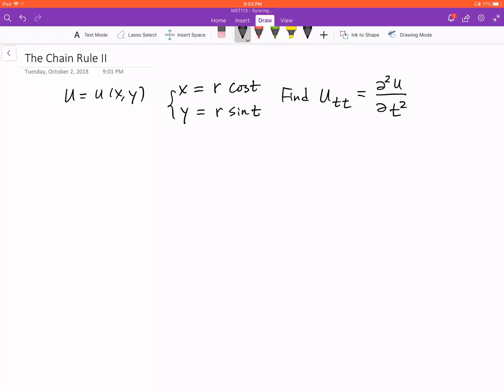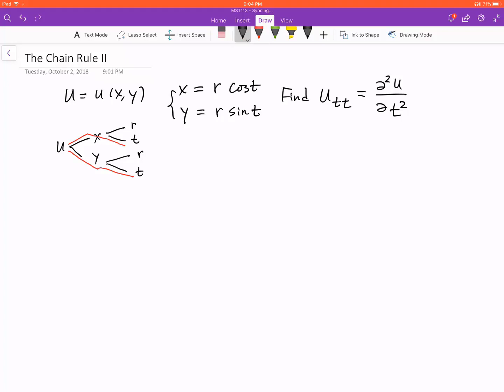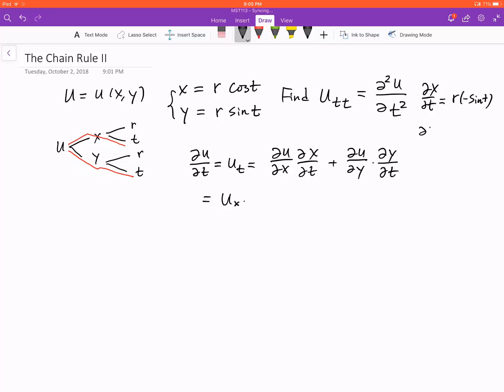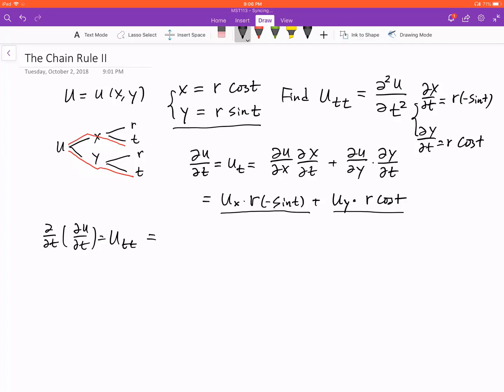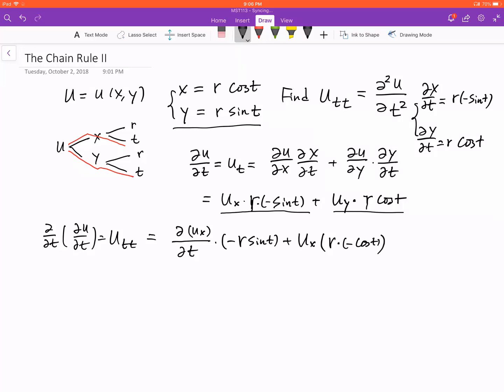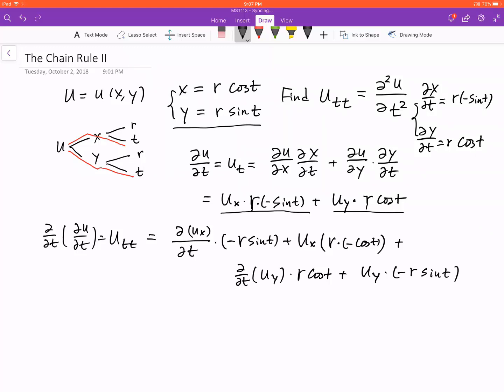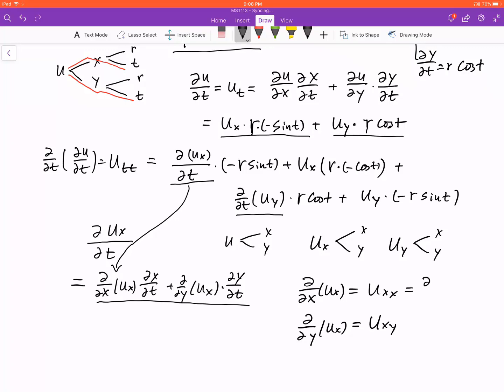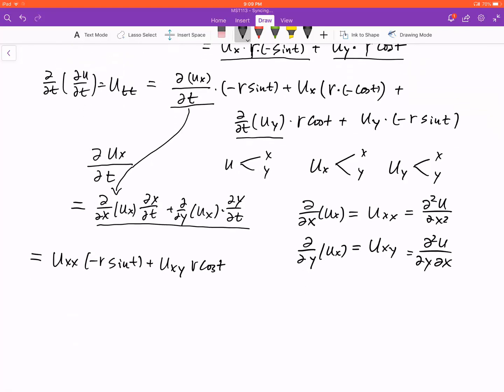MST113 Chain Rule 02- second order derivative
Multivariable Chain Rule: functions are not explicitly given.